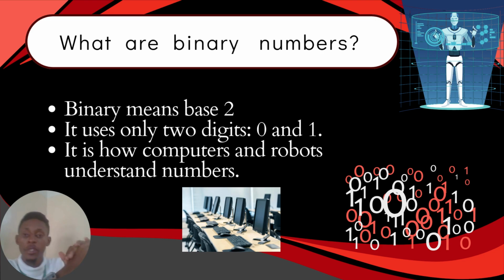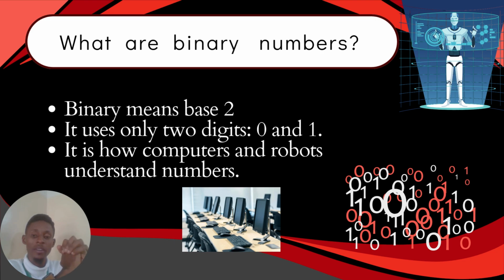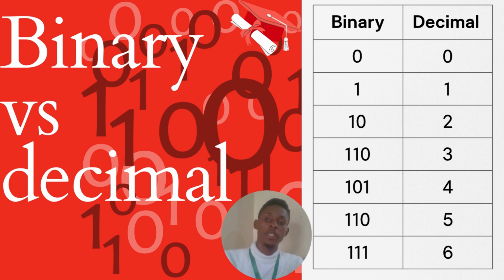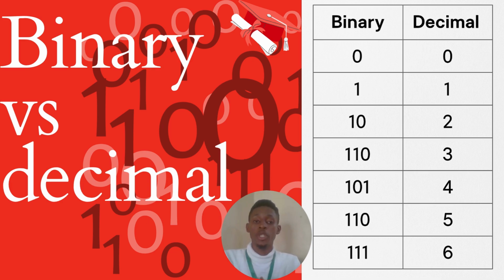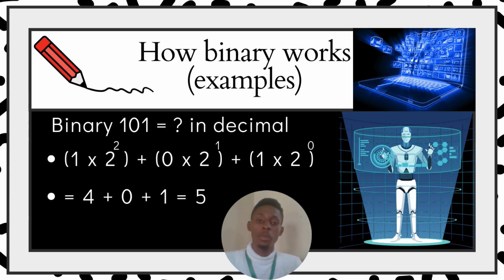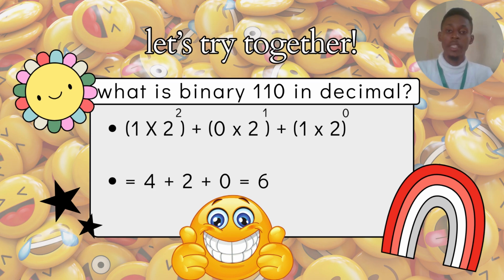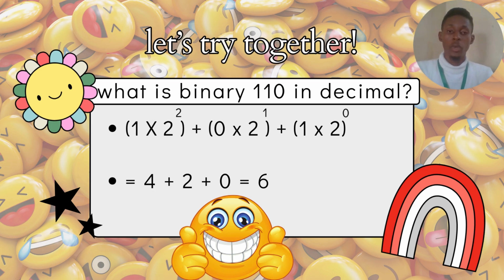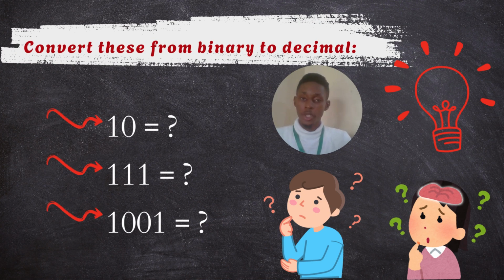Binary Numbers: Number Base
Understand binary numbers and the concept of number bases in mathematics. This lecture introduces learners to base-2 (binary), how to convert between binary and decimal, and the importance of binary in computing.